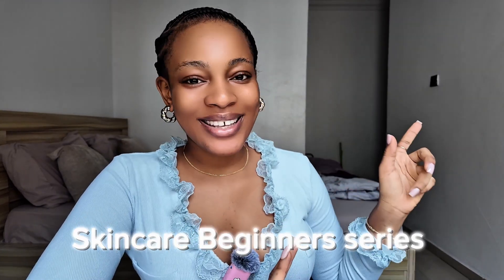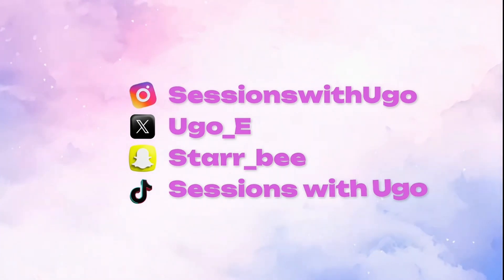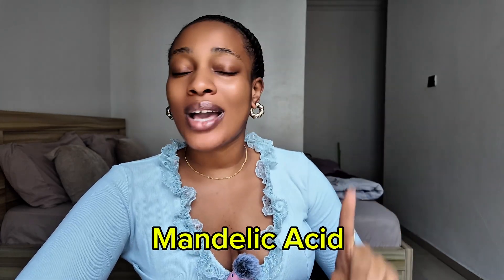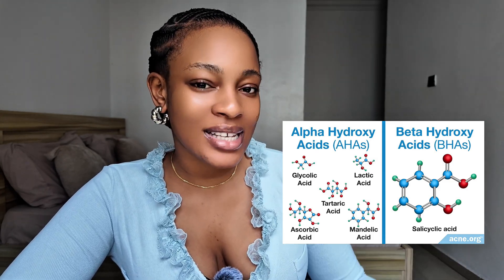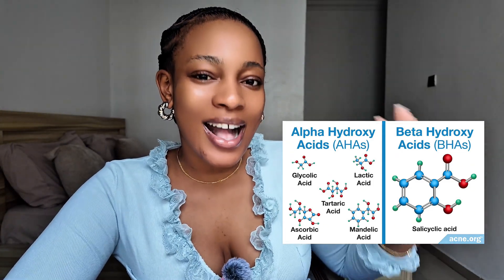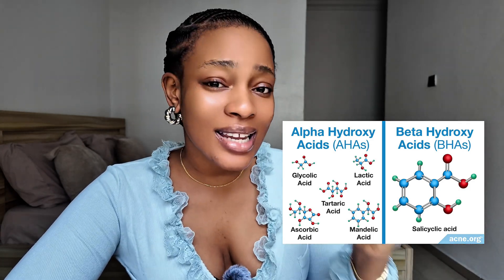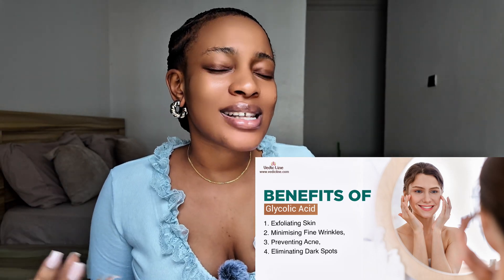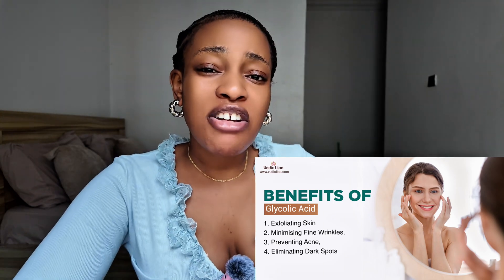Chemical Exfoliation 101: What It Is & Why you need it (Beginner’s Guide)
YouTube.com/sessionswithugo/join